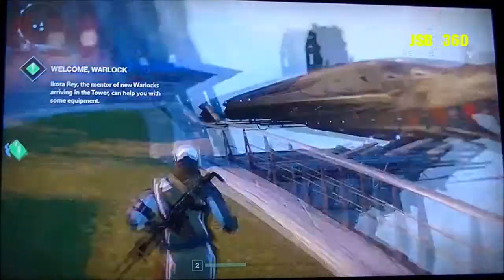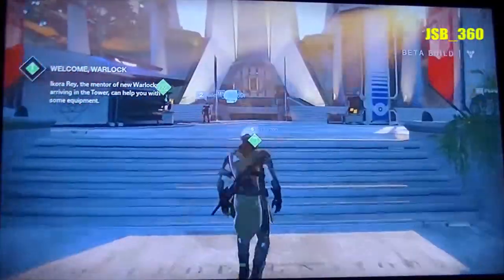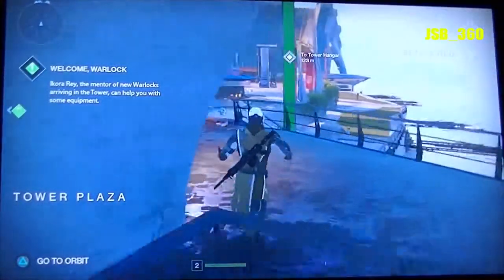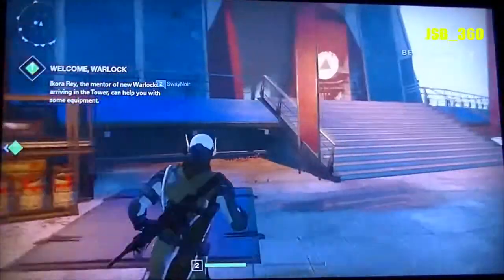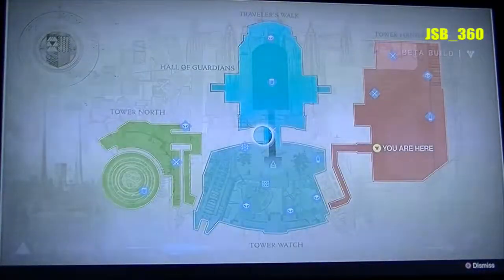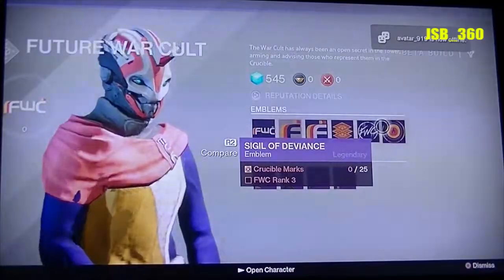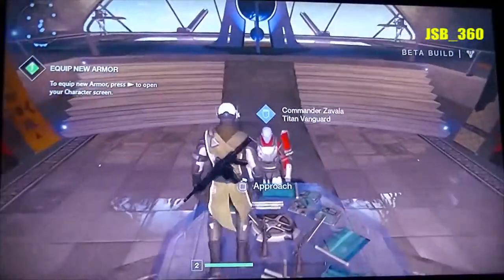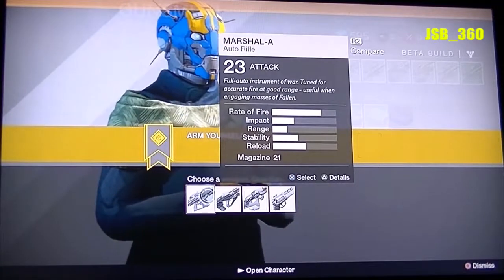Destiny Beta PS3 Playthrough Part 3!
Here is Destiny's Beta PS3 Playthrough Part 3!
I hope you like it now video uploading will be slow so ill try my best

Tell me what you think about Destiny

Next i am working on is Part 4!